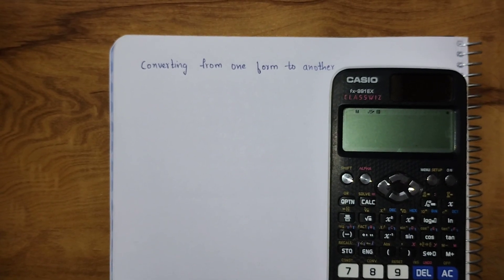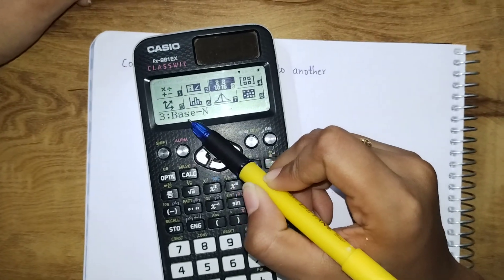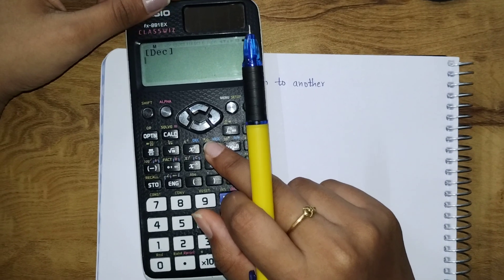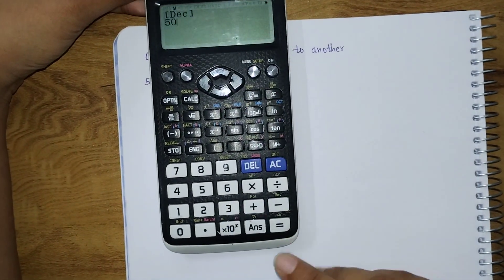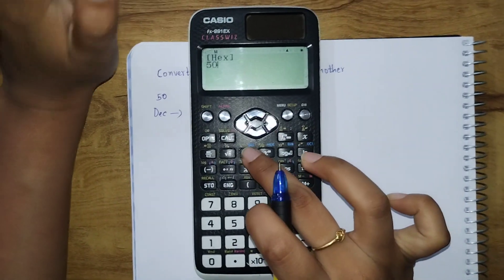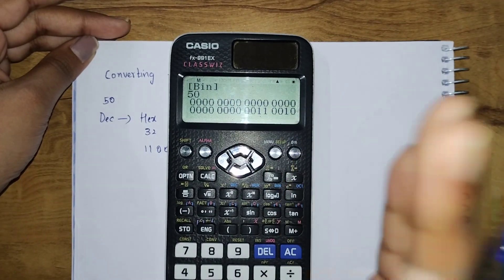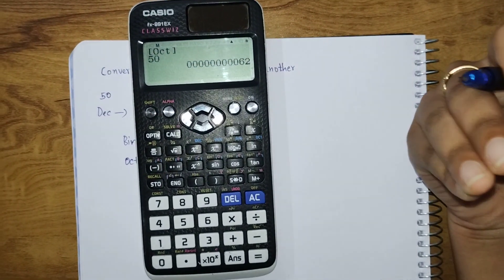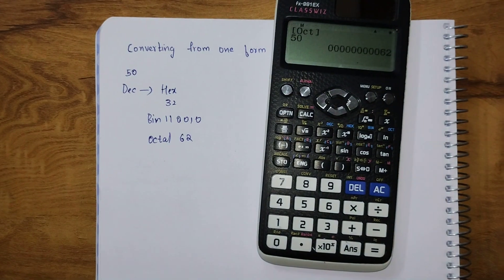Number system conversion - Decimal, Binary, Octal & Hexadecimal I Scientific calculator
Unlock the power of your Casio FX-991EX CLASSWIZ calculator with our easy-to-follow tutorial on number system conversion! Learn how to effortlessly convert between decimal, binary, octal, and hexadecimal numbers. Perfect for students, educators, or anyone curious about mathematics and technology. Our step-by-step guide simplifies complex concepts, making it accessible to all. Whether you're new to calculators or seeking to expand your skills, this video has something for everyone. Watch now and master number system conversions with confidence!